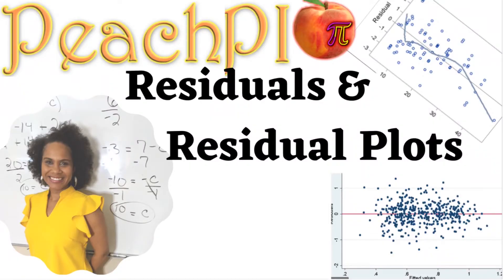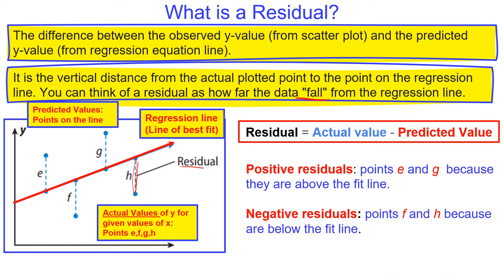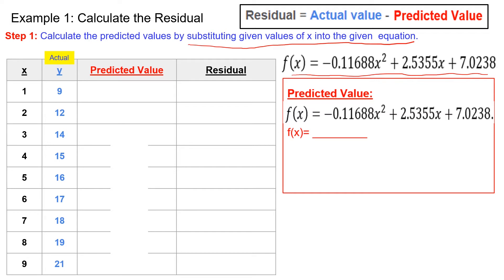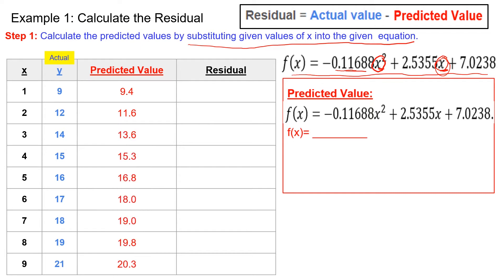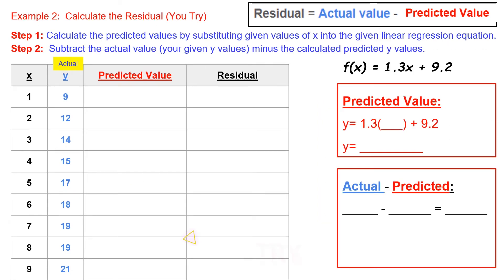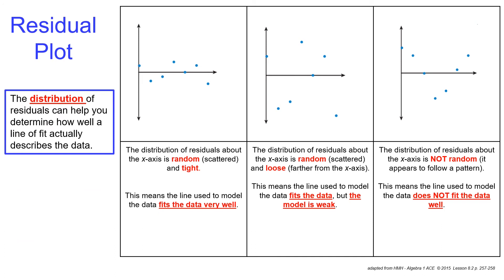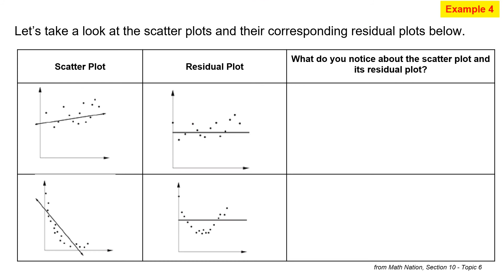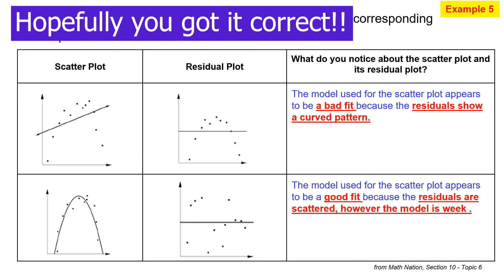Residuals, Residual Plots & Line of Regression (Best Fit)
Learn how to calculate the residuals of a scatter plot with me.  In this lesson you will also learn how to analyze the line of best fit. This lesson has 5 examples that include 2 for you to try on your own.